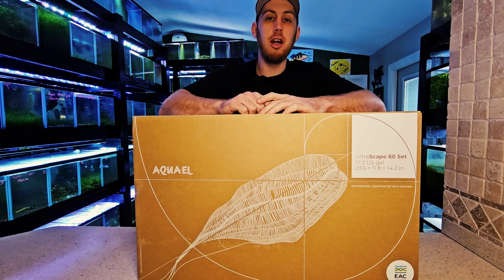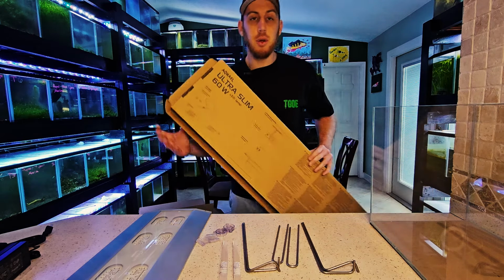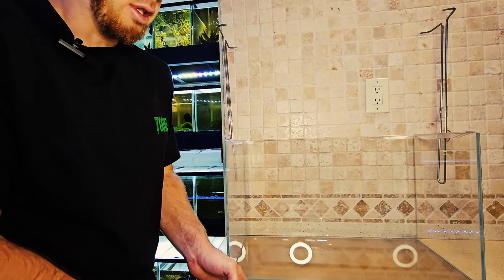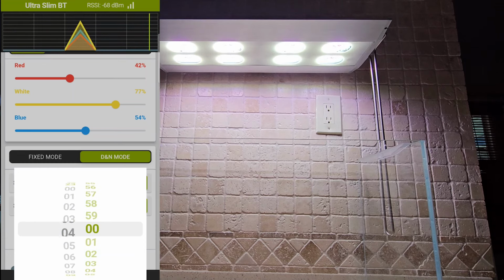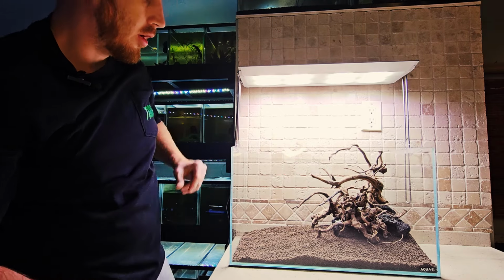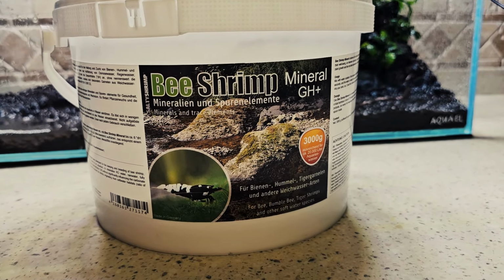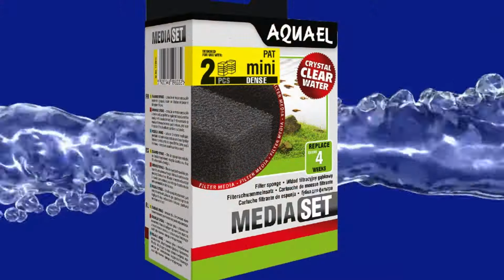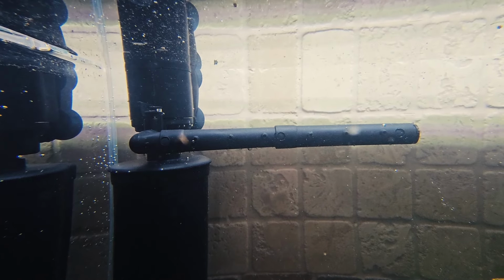High Tech Caridina Shrimp Tank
Welcome to our deep dive into the fascinating world of high-tech shrimp tanks! In this video, we’ll showcase a stunning aquarium setup tailored for freshwater shrimp enthusiasts. From crystal-clear water to cutting-edge filtration systems, we’ll explore the tools and techniques that make this tank thrive.

Key features of this high-tech shrimp tank include:

Advanced Filtration System: A state-of-the-art filter ensures pristine water conditions for happy, healthy shrimp.
Custom Lighting: Full-spectrum LED lighting enhances plant growth and highlights the vibrant colors of the shrimp.
Aquascaping Elegance: A breathtaking aquascape with lush greenery, driftwood, and rock formations creates the perfect habitat.
Automated Controls: Smart sensors regulate temperature, pH levels, and water quality for optimal conditions.

Whether you’re an aquarist looking for inspiration or just curious about the wonders of shrimp tanks, this video offers tips, tricks, and a glimpse into the beauty of aquatic life.